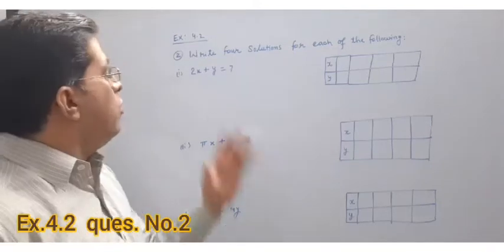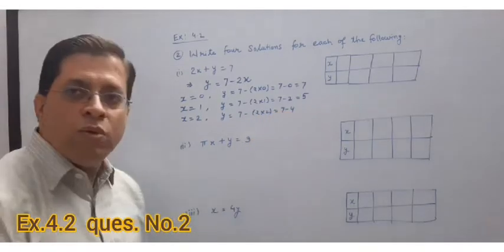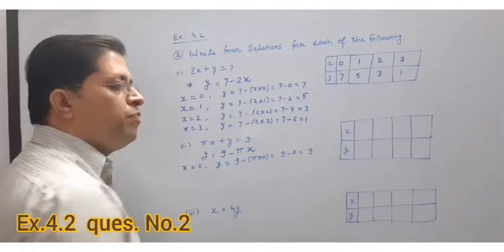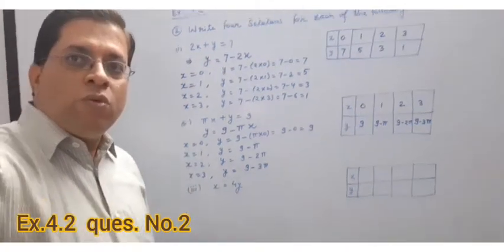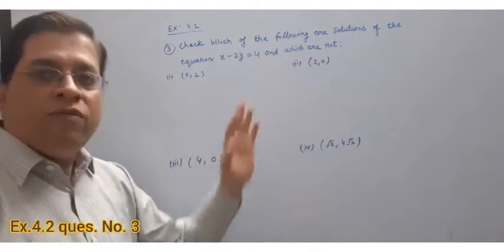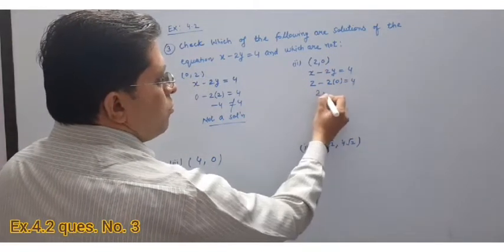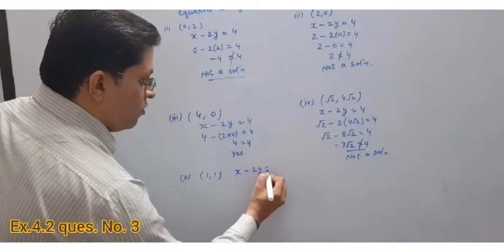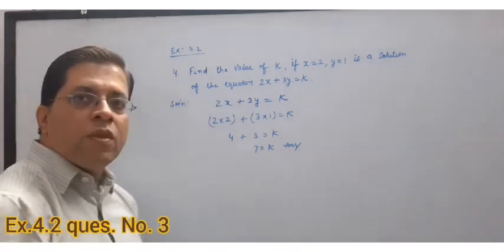linear equation with two variables class 9th CBSE RBSE part 2 chapter 4 ex 4.2